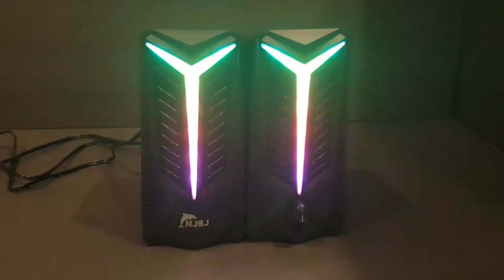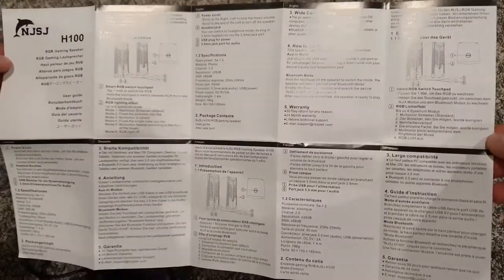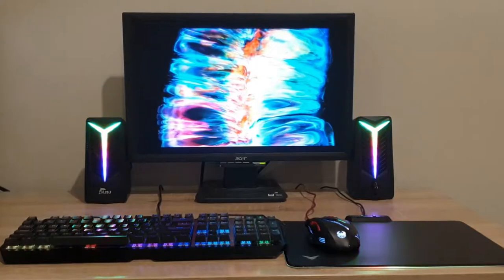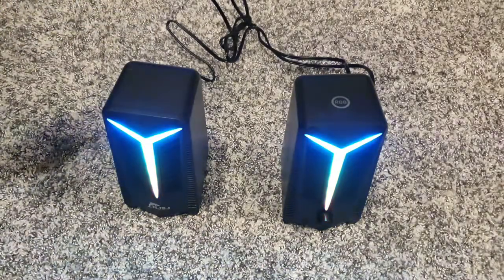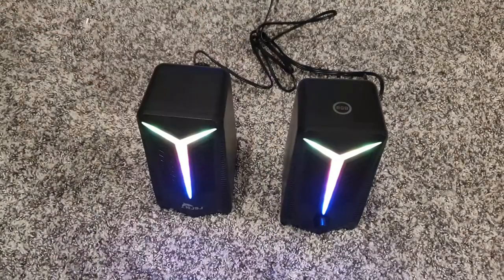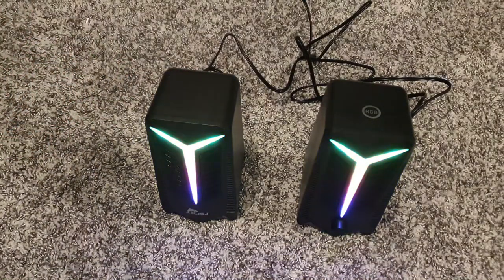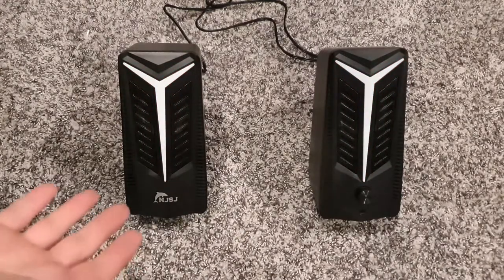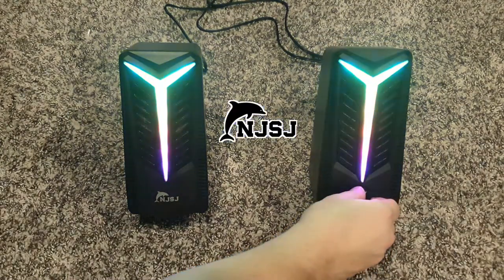NJSJ H100 RGB Gaming Speakers - Unboxing, Review, and Guide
This video displays a set of gaming speakers made by NJSJ. NJSJ was awesome and provided me with these 10W RGB Gaming Speakers to review and give my full and honest thoughts on these speakers while providing some insight to its specs and features/abilities. The speakers have lots of awesome and great functionalities built in them especially for the price! In the video, I display their specifications in terms of power output and physical components. I also show how the different modes work in terms of switching the RGB modes and switching connectivity modes. Overall, the speakers sound really good!

🞇Creator Message: Be sure to reference the chapters in the video if you would like to see different features and demonstrations! This video has a sort of a documentary type style. You can jump to the setup, function guide, watch the demonstrations, sound quality test, and more! Enjoy!

🞇Background Information: NJSJ provided me with the speakers in order to display them to my audience and show off their cool features! I received no other compensation other than the speakers and gave my honest opinion of them throughout the entire video!

Chapters:
0:00 Intro
0:17 Unboxing
1:10 Guide and Warranty
1:38 Initial Thoughts
2:48 Specifications - Drivers
3:10 Specifications - Size
3:17 Specifications - Cables
3:30 Features - AUX (Wired) Mode
3:49 Features - Bluetooth Mode
4:25 Features - RGB LED Modes
5:22 Features - Touch Sensor
5:32 Features - Volume Knob
5:57 Audio Testing - Pre-Test
6:24 Audio Testing - Music
7:41 Audio Testing - Visualizer
8:00 Final Thoughts
8:16 Thanks NJSJ!
8:22 Outro